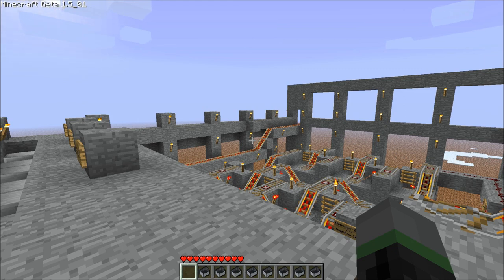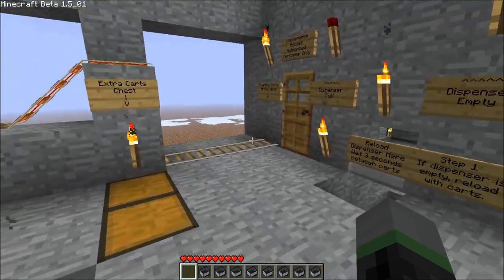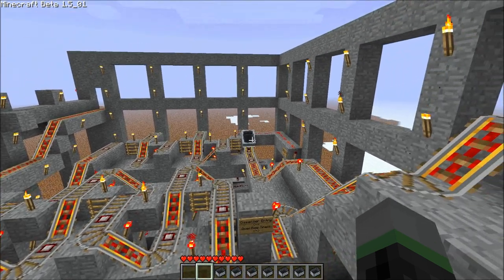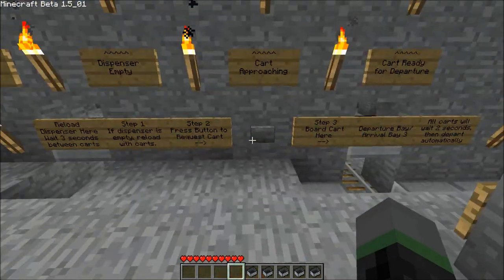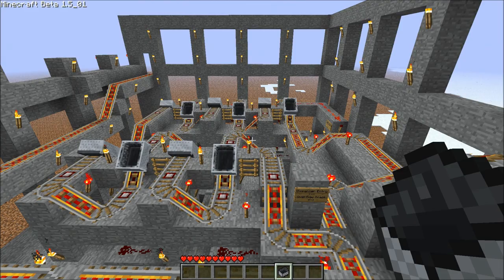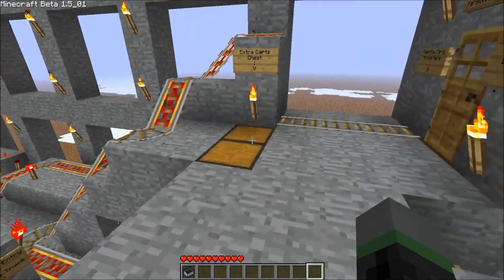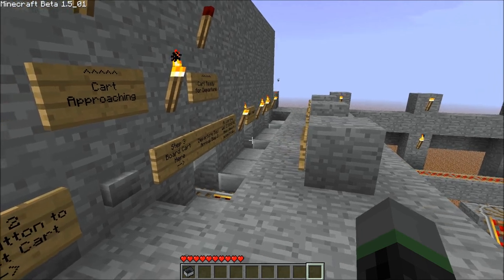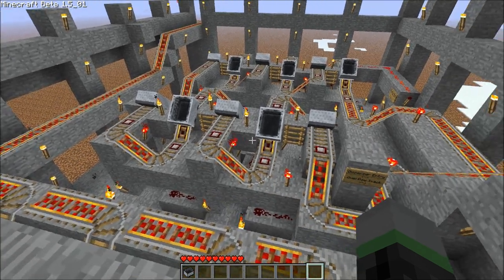Work in Progress - MRT Station v3.0 (Minecraft)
This station heavily borrows from the designs and ideas presented in the following two videos. Please give them your "likes" and comments as well if you like my video. Thanks!

Mods/Tools used: MCEdit, INVEdit, Single Player Commands